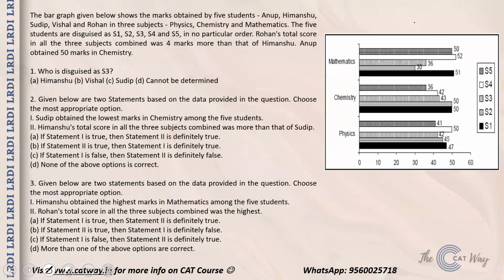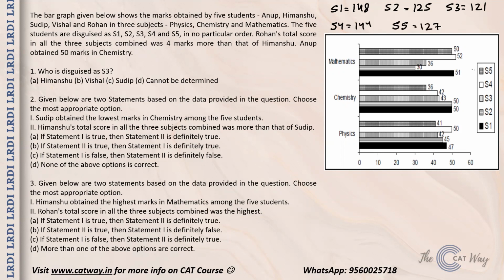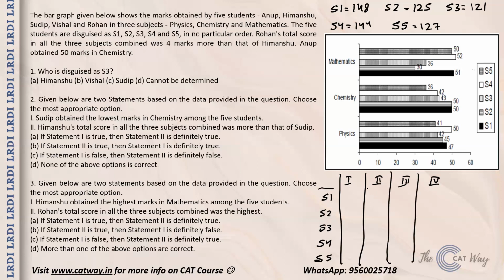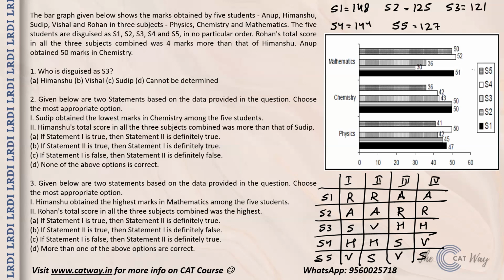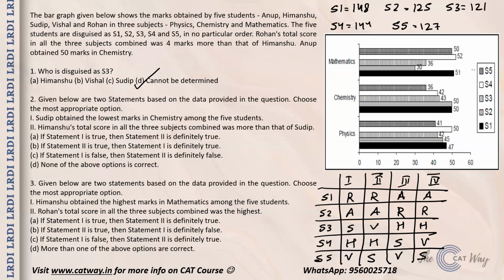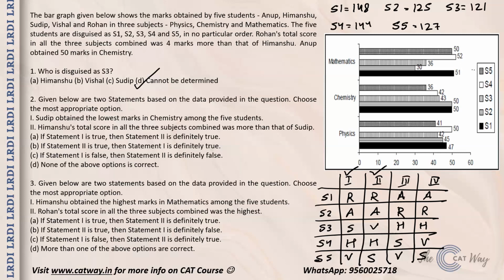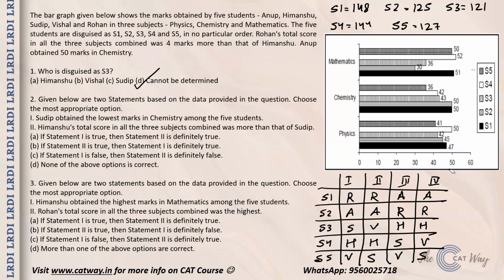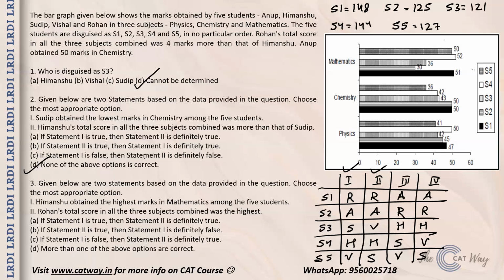LRDI Set | Disguise Concept | Most Important Concept for CAT LRDI | CATWay